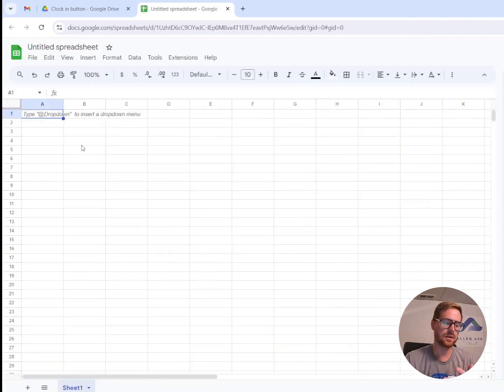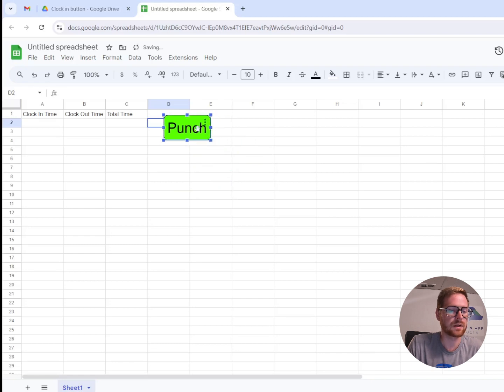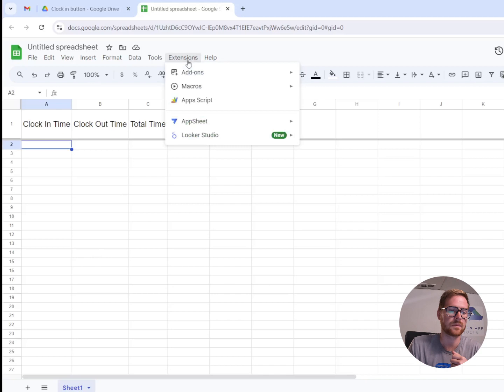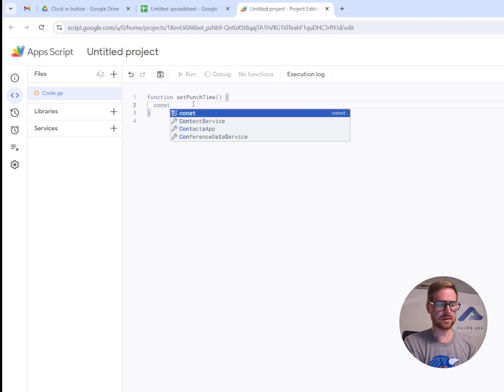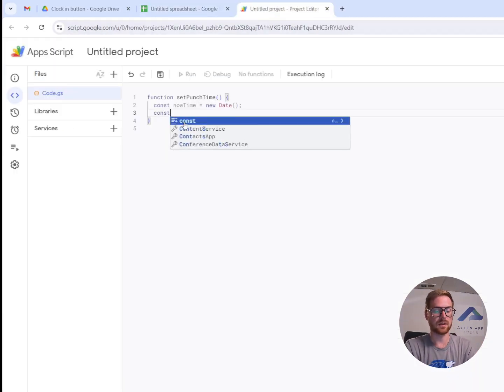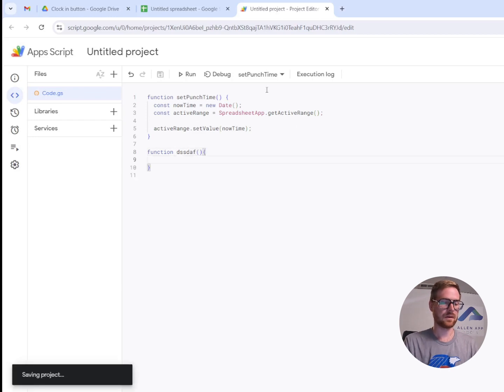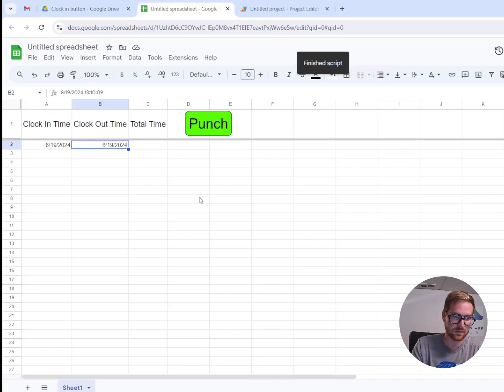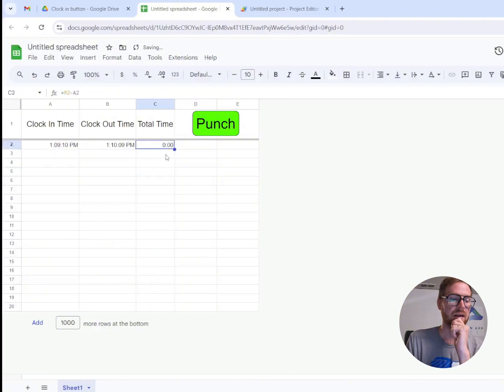⌚ Make a Timeclock with Apps Script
Follow this walkthrough to build a timeclock in a Google Sheet that clocks time for you when you click a button.
I'll show you the ropes in this step by step process, including creating the sheet, button, formulas and formatting needed to make this a viable tool you can use!

For tricky projects, reach out via the contact form at allenapptools.com

Happy coding!